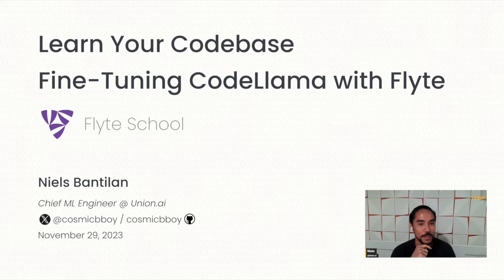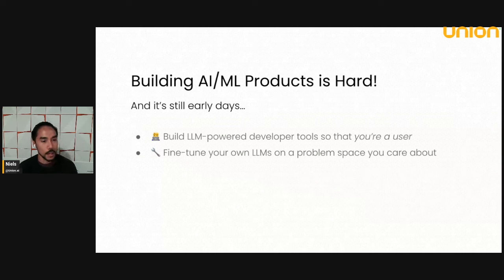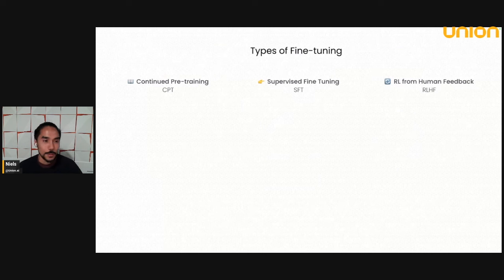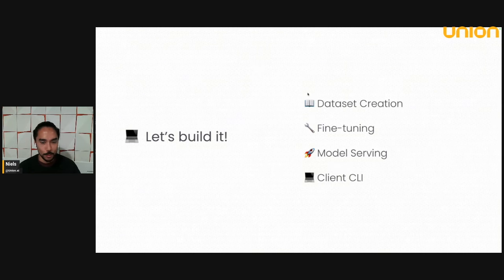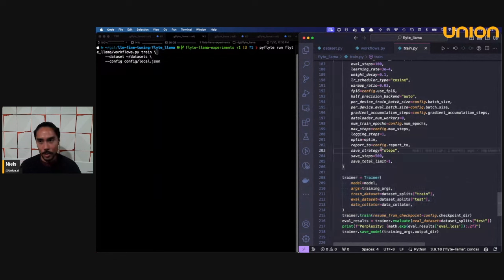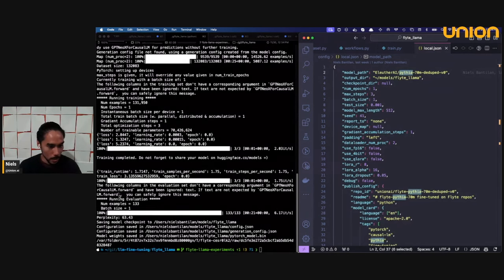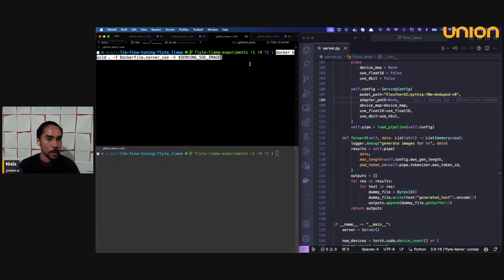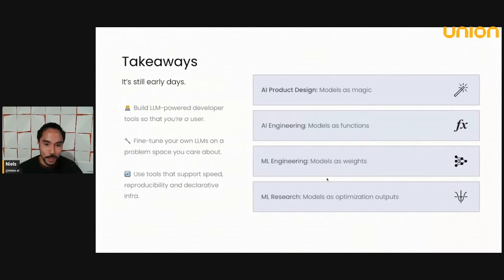Flyte School: Learn Your Codebase - Fine tuning CodeLlama with Flyte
Today, foundation LLMs can only be trained by a handful of organizations possessing the compute resources required to pre-train models with more than a hundred billion parameters over internet-scale data. These foundation models are then fine-tuned by the wider ML community for specific applications. Even though fine-tuning can be more compute and memory efficient than full parameter tuning, a significant challenge to fine-tuning is provisioning the appropriate infrastructure.

In this session, Niels will demonstrate how to use Flyte, a Linux Foundation open-source orchestration platform to fine-tune a LLM on the Flyte codebase itself. Flyte allows for the declarative specification of the infrastructure needed for a broad range of ML workloads, including fine-tuning LLMs with limited resources by leveraging multi-node, multi-gpu distributed training.

What You’ll Learn:
Attendees will gain hands-on experience using Flyte to leverage state-of-the-art deep learning tools such as `torchrun` distributed training, LoRA, 4/8-bit quantization, and FSDP, while benefiting from Flyte’s reproducibility, versioning, and cost management capabilities. At the end of this talk, you’ll be able to take the code and adapt it to learn your own code base to help to answer user-support questions, create boilerplate starter code, or whatever downstream task you’re interested in!

Prerequisite Knowledge:
- Intermediate Python
- Intermediate Machine Learning
- Familiarity with Command-line Tools

Checkout Flyte, the open-source orchestrator that facilitates building production-grade data and ML pipelines